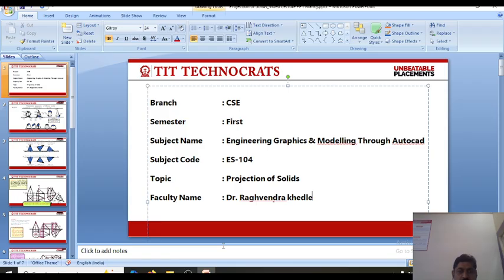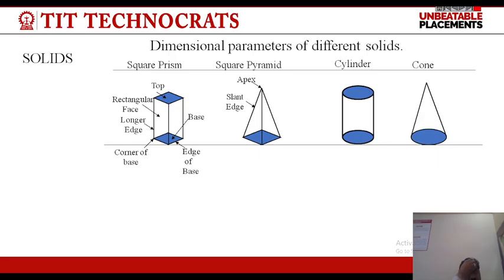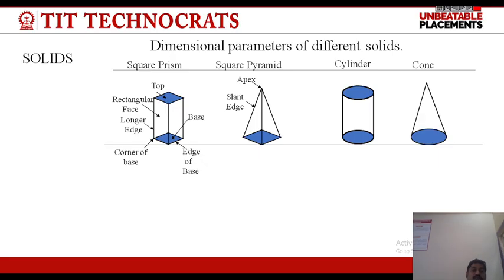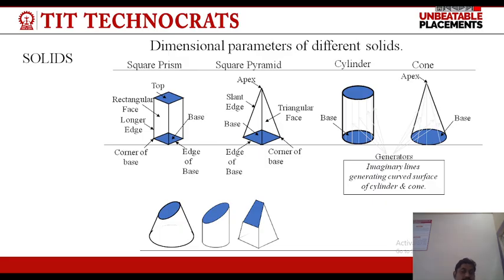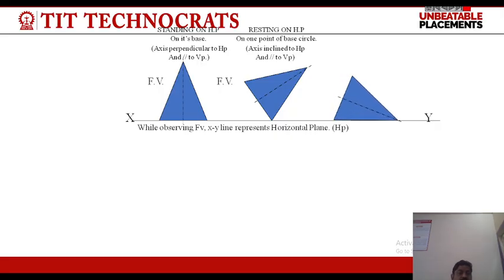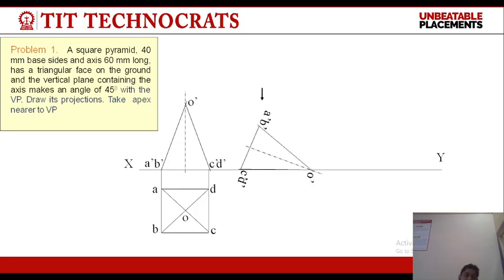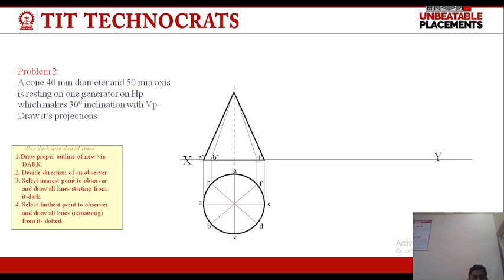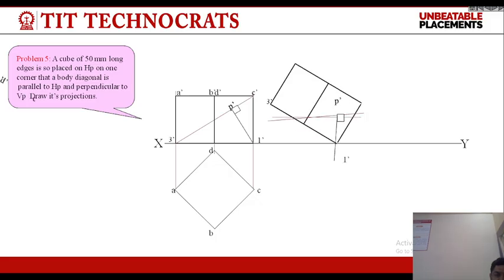projection of solid